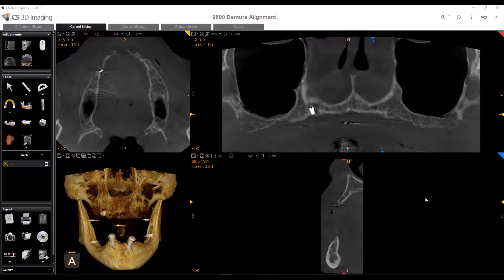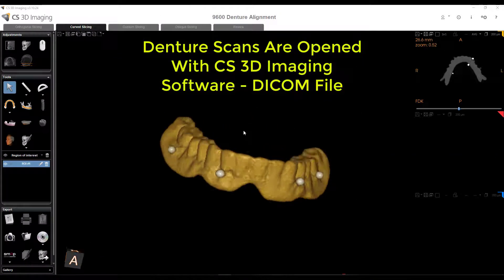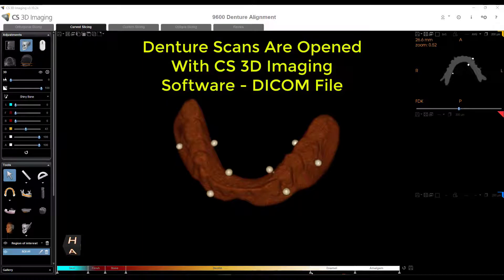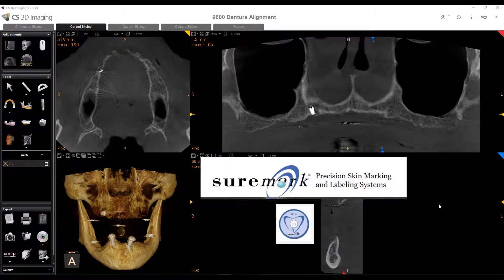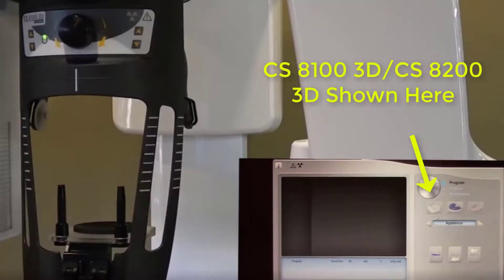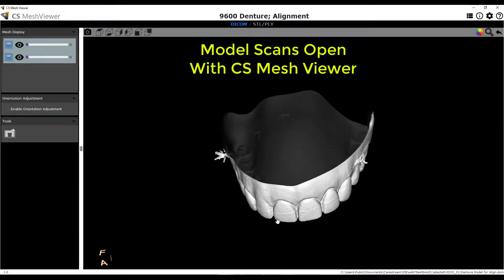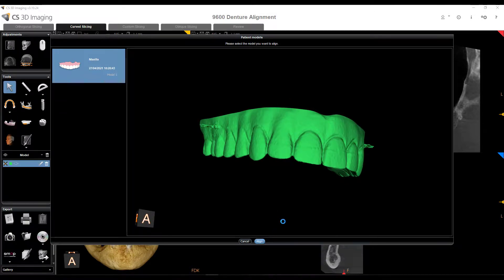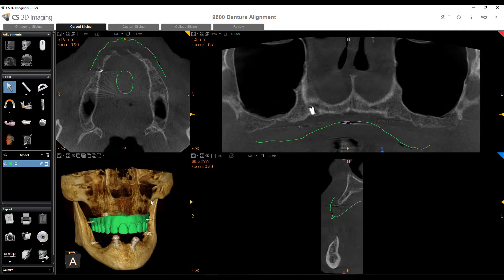CS 3D Imaging - Denture Scan and Merge PDIP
This video shows you another way to do a dual scan using Carestream CBCTs, a denture, and PDIP module.